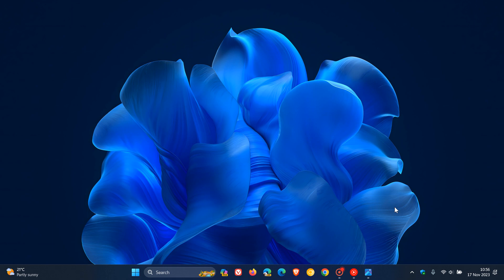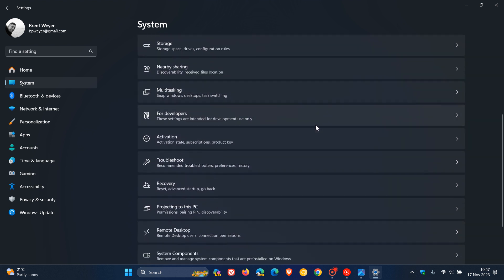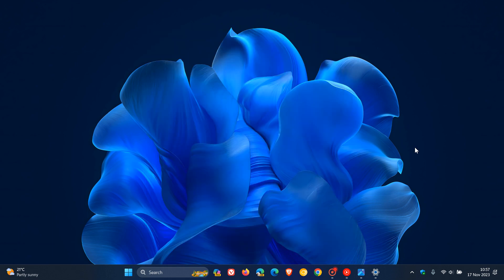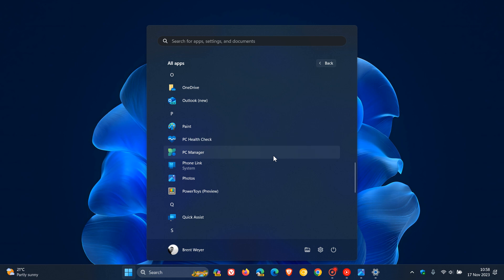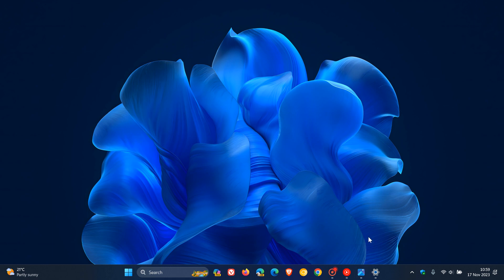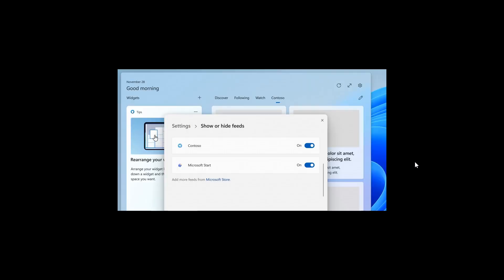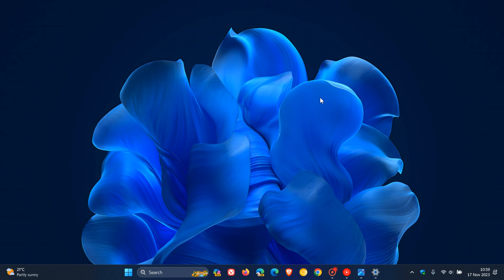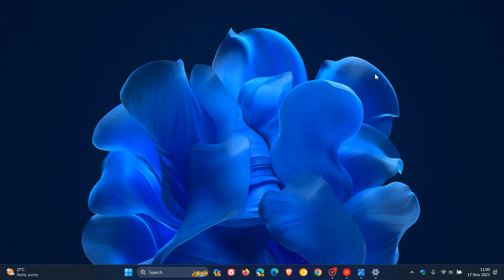Microsoft announces changes in Windows to comply with the Digital Markets Act in the EEA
Windows users who find themselves in the European Economic Area will soon be able to uninstall Microsoft Edge and Bing Search on Windows 11 and have more control over their computing experience.